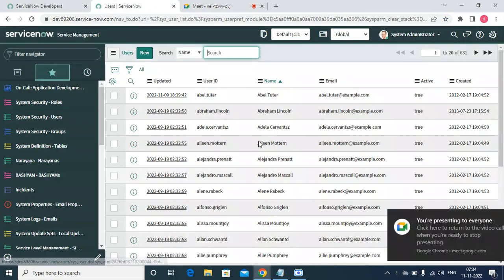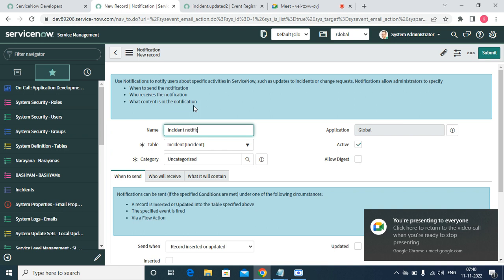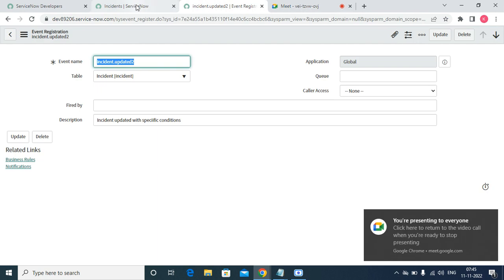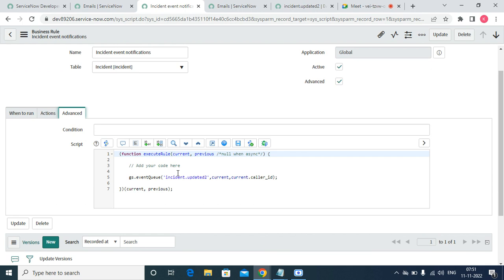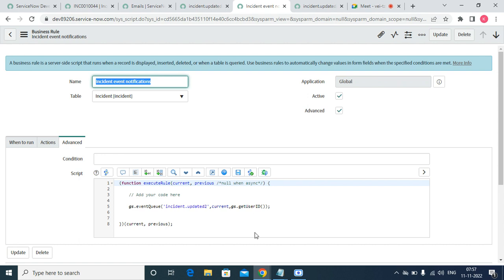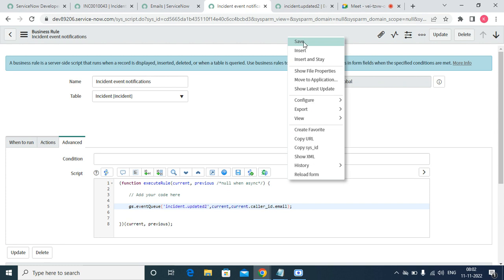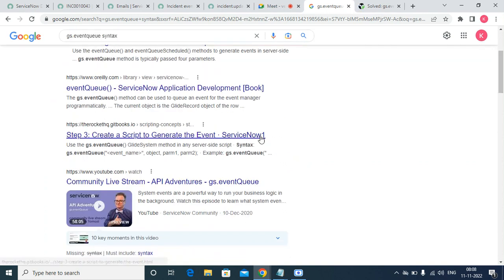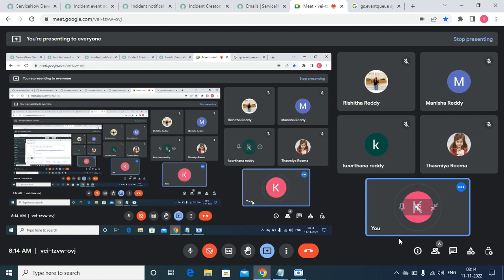ServiceNow Event notifications